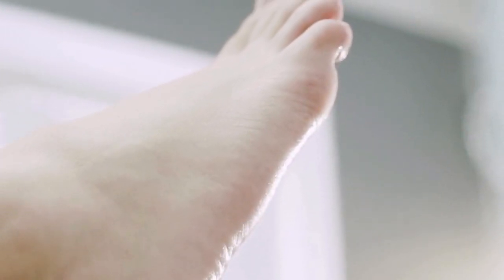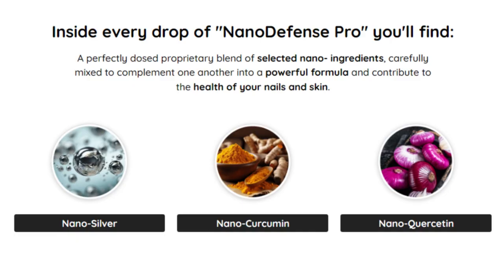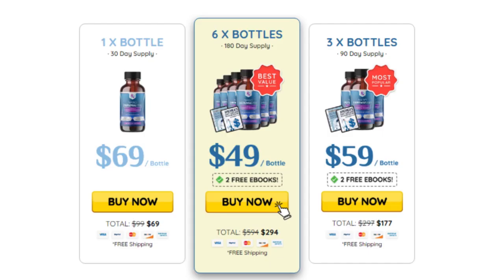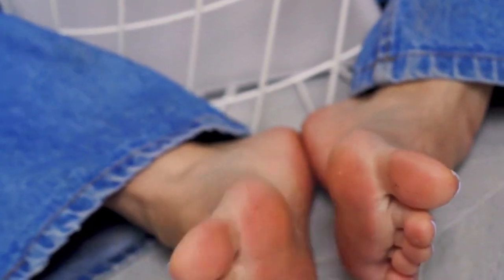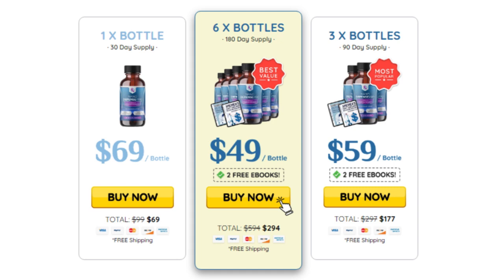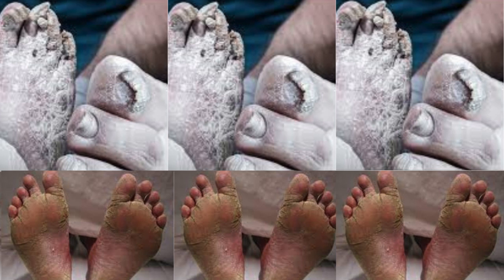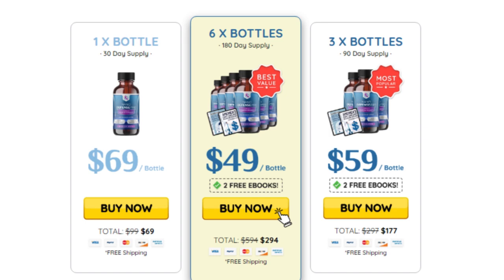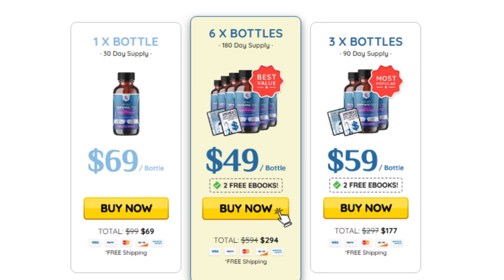NanoDefense Pro ((⛔CAREFUL⛔))Nanodefense pro sincere review - does nanodefense pro works?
The Unique Nanotechnology Solution That Supports Healthy Nails And Skin
When we apply regular creams and lotions to our skin, it's a bit like trying to tend a delicate garden with only a large rake; it mostly addresses the surface and often misses the intricate details that lie beneath.
Enter nanotechnology.
This is akin to being equipped with precision gardening tools that can meticulously tend to every flower, plant, and hidden nook of our garden.
By making the molecules super, super tiny – about 1000 times smaller than those in regular topicals – they can delve deep, nurturing our skin and nails at their very core.
These minuscule molecules are designed to work their magic in the deeper layers, reaching spots that were previously untouched. It's a revolutionary way of ensuring every part of our 'garden' gets the care and nourishment it truly deserves.
By using nanotechnology in our skincare, we're not just giving our skin a superficial touch-up. We're providing thorough, deep-rooted care, ensuring our skin and nails flourish in the best environment possible.

NanoDefense Pro

I made this statement so you can find out all the information about NanoDefense Pro.
Stay in this video until the end, which will provide you with all the information.

does nanodefense pro works?

does nanodefense pro works?  Yes, A perfectly dosed proprietary blend ofcarefully selected nanoingredients
mixed to complement each other in a powerful formula and contribute to the health of your nails and skin.

ingredients

1 - Nano-Silver
2- Nano-Curcumin
3- Nano-Quercetin
4- Luteolin
5 - Deoxyribonuclease
6 - Cape Aloe

NanoDefense Pro  Are there any side effects?

NanoDefense Pro has been designed for all ages and medical conditions. All of the ingredients have been proven to be safe in clinical trials and are constantly tested for purity and to ensure against toxins and contaminants.
As always, if you currently have a medical condition or you’re taking other prescription medication, we advise you to show a bottle of NanoDefense Pro to your doctor before you use it, just to put your mind at ease.

How do I use NanoDefense Pro?
Simply apply NanoDefense Pro to the problem area for 60 seconds a day.

100% Satisfaction
60-Day Money Back Guarantee
If you are not impressed with the results, then just write to us and we’ll refund every single cent.

nano defense pro,nanodefense pro,nano defense,
nanodefense,nanodefense pro buy,nanodefense pro usa,
nanodefense pro 2024,nano defense pro scam,nano defense pro test,
nanodefense pro nails,nanodefense pro order,nanodefense pro drops,
nanodefense pro price,nano defense pro legit,nano defense pro ingredients,
nanodefense pro review,nanodefense pro fungus,does nanodefense pro works,
nano defense pro results,nano defense pro review,,nano defense pro 2024,

NanoDefense Pro ((⛔CAREFUL⛔))Nanodefense pro sincere review -